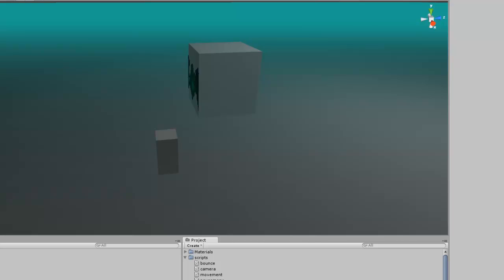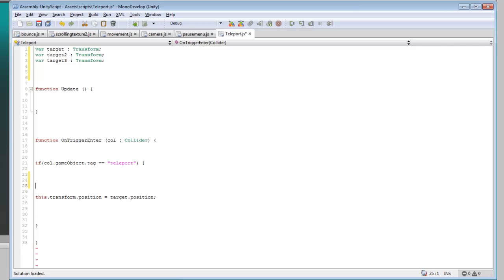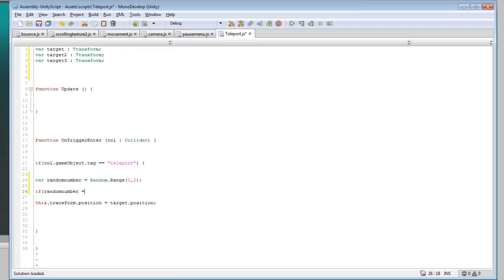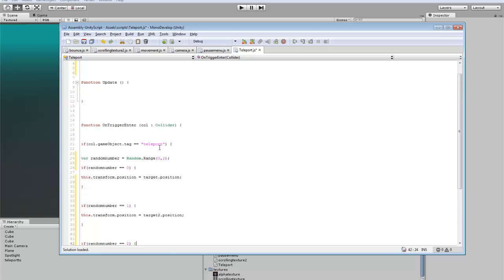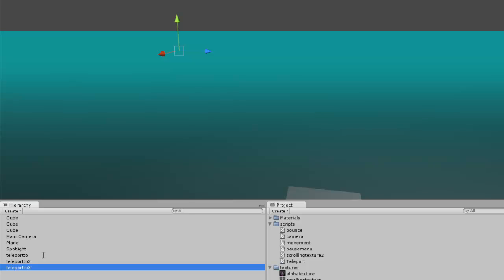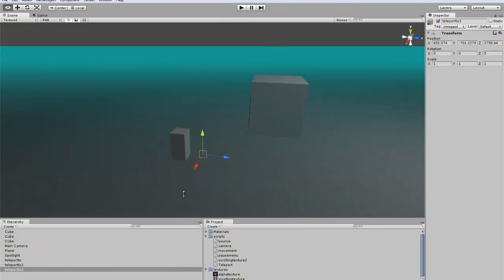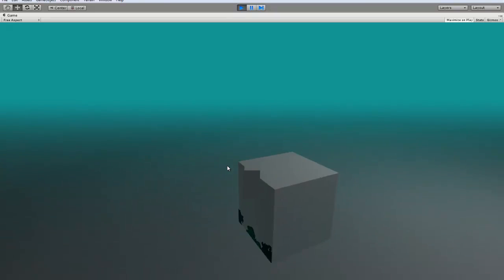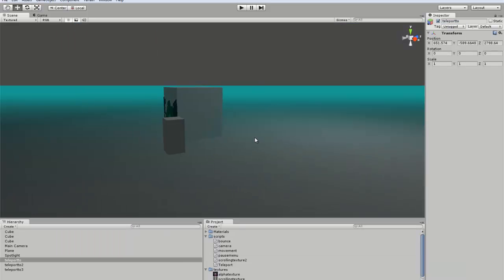Unity 3D Tutorial #8 [ Generate Random Numbers ]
Teleport your player to one of three random locations using unity 3d.